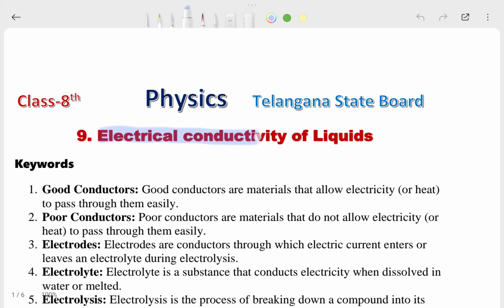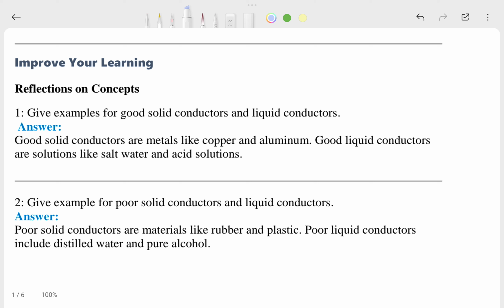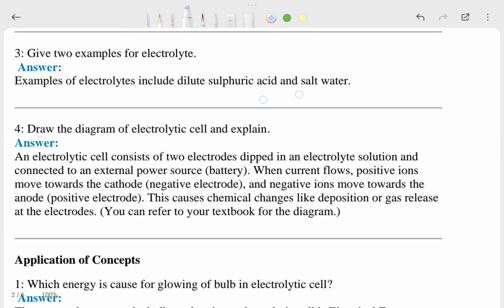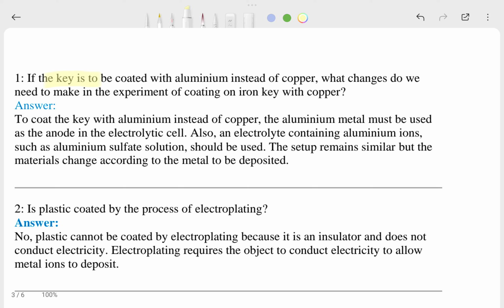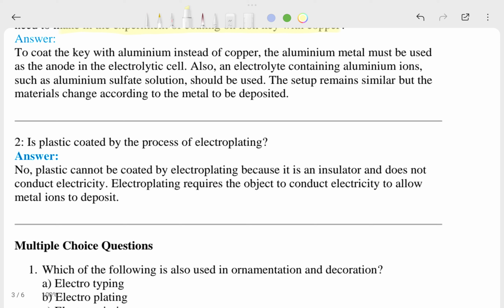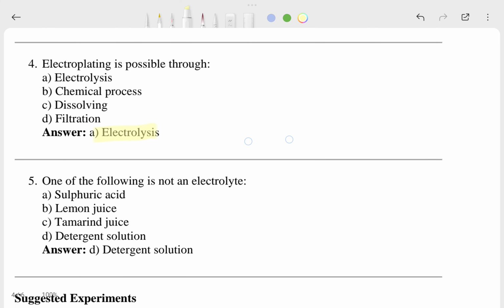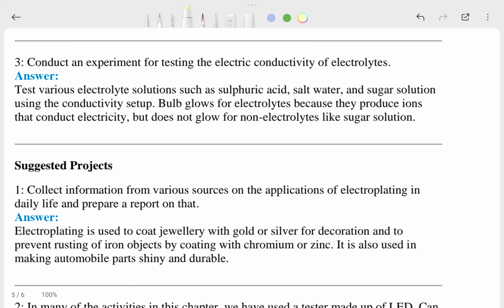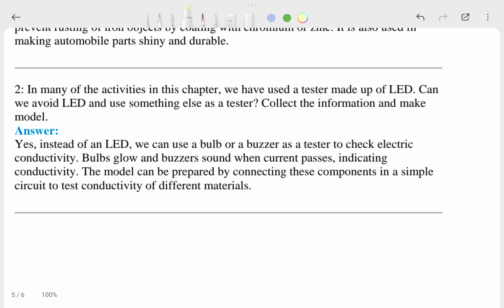TG Class 8 Physics Chapter 9: Electrical Conductivity of Liquids | Question & Answer Telangana Board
📚 Welcome to South Education Academy!
In this video, we cover all  Questions and Answers from Class 8 Physical Science Chapter 9: “Electrical Conductivity of Liquids” as per the Telangana State Board (SCERT) syllabus.

✅ What is electrical conductivity?
✅ Conductors and insulators in liquids
✅ Do liquids conduct electricity?
✅ Chemical effects of electric current
✅ Electrolysis and its examples
✅ How electricity passes through lemon juice, tap water, distilled water
✅ Applications of electroplating
✅ Activities & diagrams for better understanding

📘 Board: Telangana State Board (SCERT)
📕 Subject: Physical Science
📍 Chapter 9: Electrical Conductivity of Liquids
🎓 Class: 8th Standard
📗 Based on: Improve Your Learning + Keywords + Experiments

Top Keywords Related to This Video:
1. Class 8 science chapter 9
2. Electrical conductivity of liquids
3. TG class 8 physics chapter 9
4. Electrolyte and electrolysis class 8
5. Class 8 science conductivity in liquids
6. Chemical effects of electric current
7. Class 8 physics important Q&A
8. Electrical conduction through liquids
9. Class 8 physical science chapter 9 answers
10. Conductors and insulators class 8
11. Telanganga board class 8 science
12. Electricity in lemon juice class 8
13. Electroplating explanation class 8
14. Class 8 science experiments
15. Q&A chapter 9 class 8 science
16. Class 8 improve your learning questions
17. Physical science class 8 chapter 9
18. Conductivity of tap water
19. Do liquids conduct electricity class 8
20. Class 8 textbook question answer
21. SCERT class 8 physical science
22. Science class 8 electricity chapter
23. South education academy physics
24. Class 8 board exam questions
25. TG board class 8 chapter 9